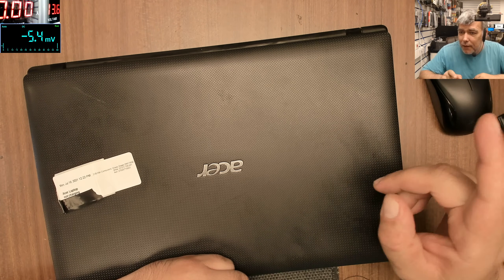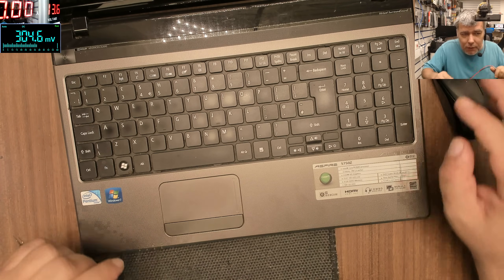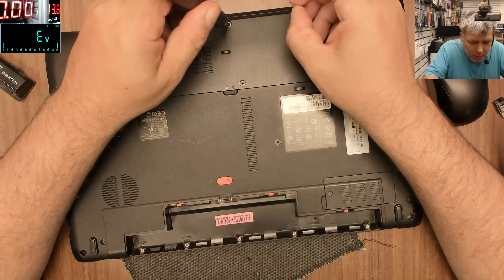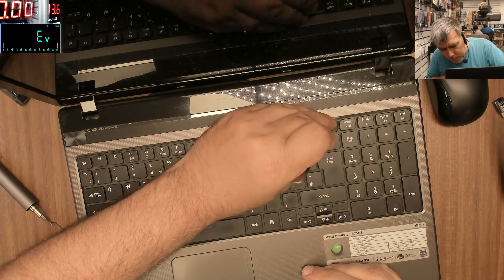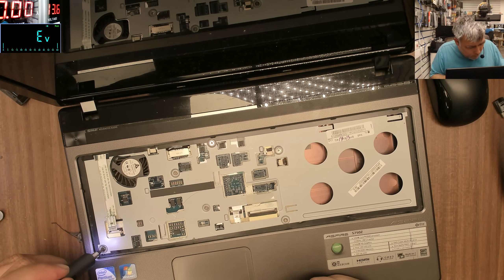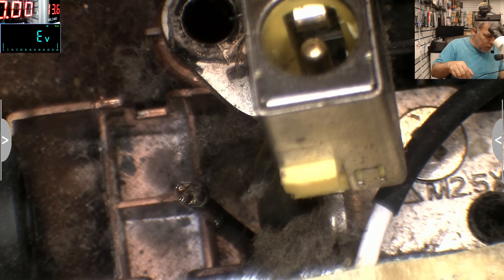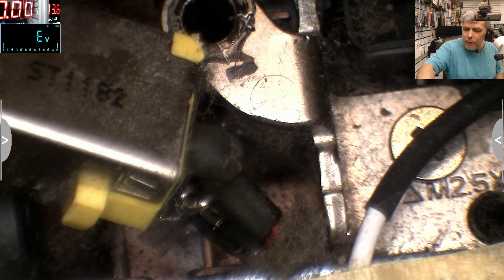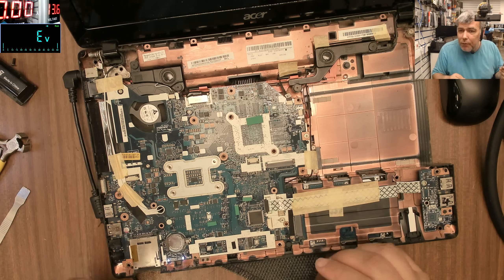Acer 5000 series, not charging or powering on, let's fix it